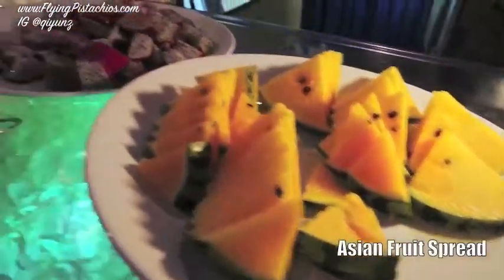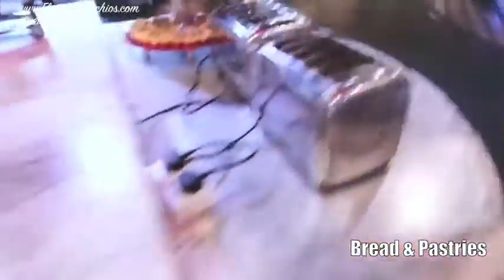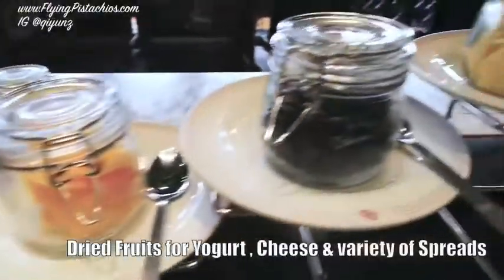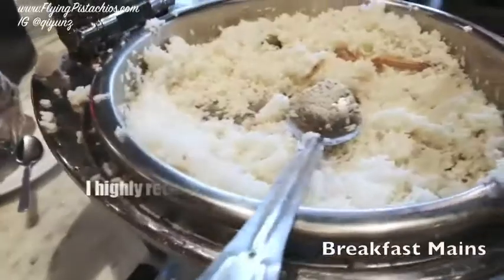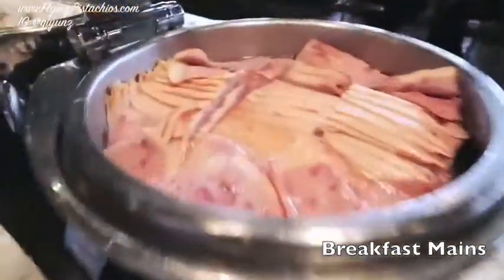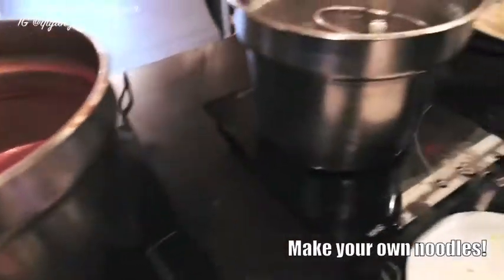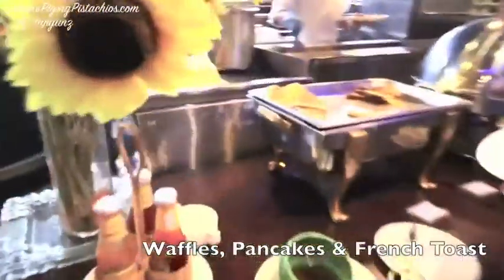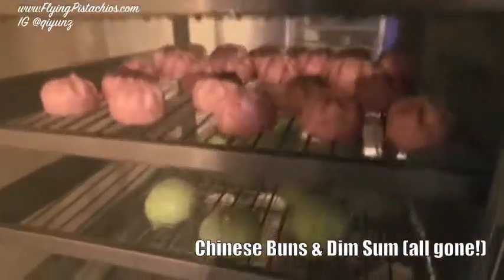Resorts World Genting Ep2: First World Cafe Tour [Flying Pistachios goes Genting]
Breakfast at First World Café is a great way to start a new day with the galore of food displayed on the buffet tables. Head on to the action counters to request for fresh farm eggs fried on the spot, if fried eggs are a must on your breakfast menu!

If you like my review, do support by liking my Facebook